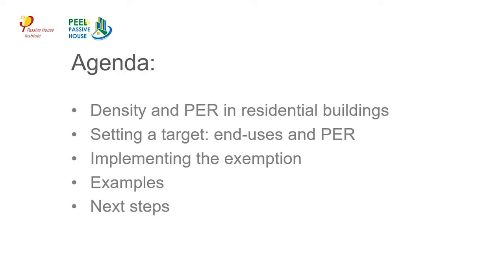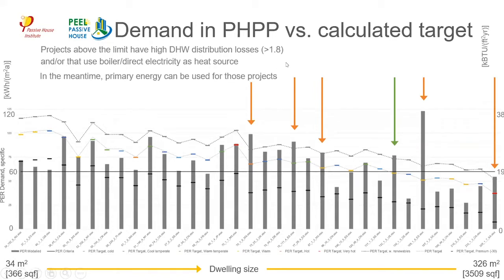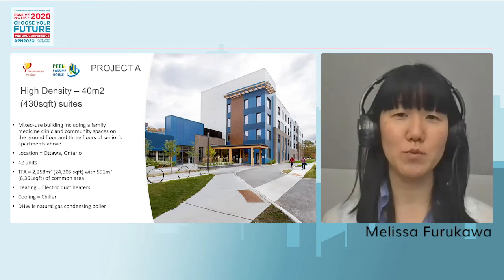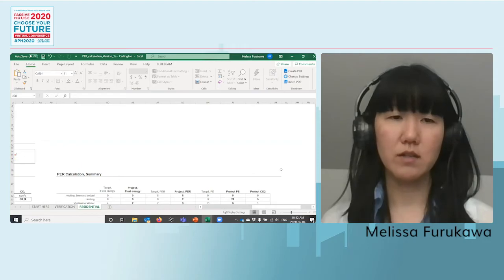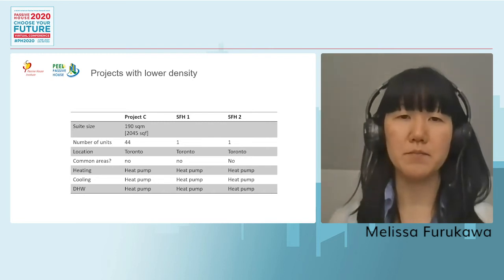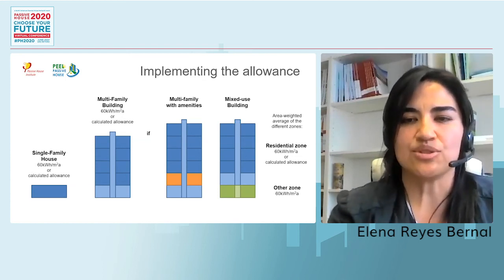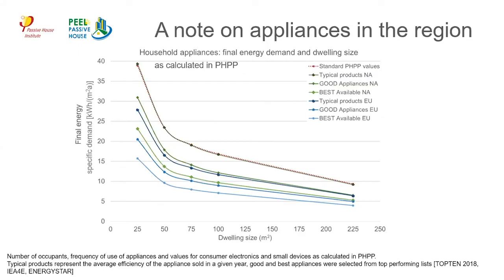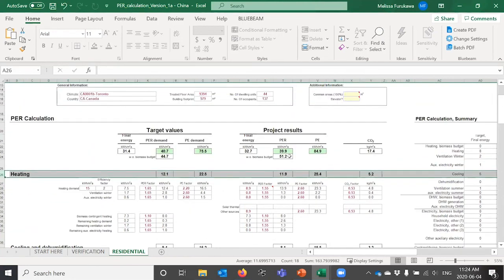Making PER Work for Large Multifamily Buildings: Tools for Futureproofing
What’s the PER (Primary Energy Renewable) criteria for Passive House buildings? Why is PER so important to futureproofing, our building strategies, today? As Passive House buildings get bigger, denser, and more complex, how can PER be appropriately applied? Find out how, as a new PER target tool developed by the Passive House Institute, in collaboration with ZEBx, the City of Vancouver, and other partners, is presented and discussed.
Presenters: Melissa Furukawa, Elena Reyes Bernal